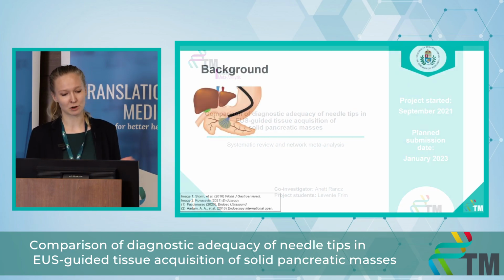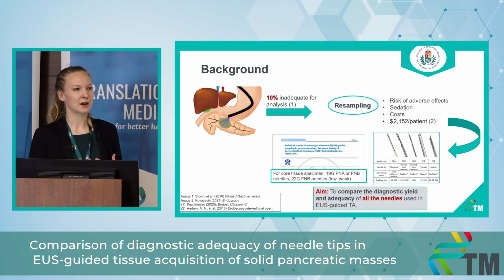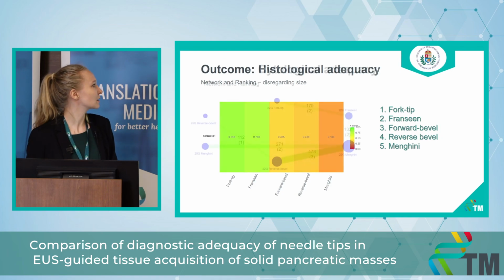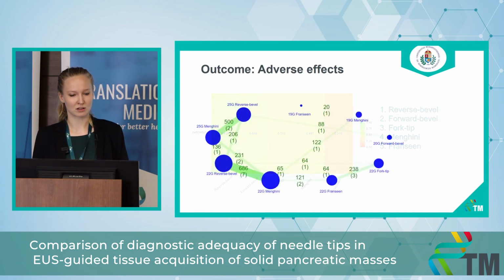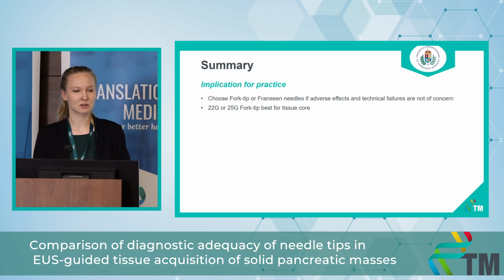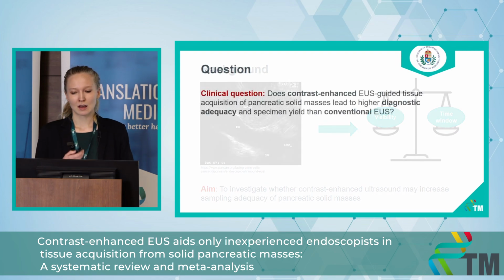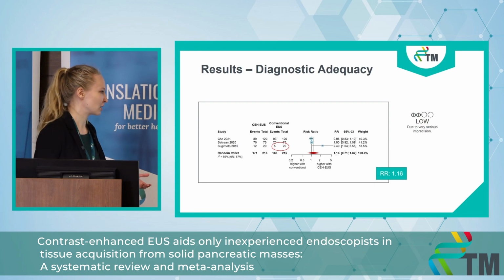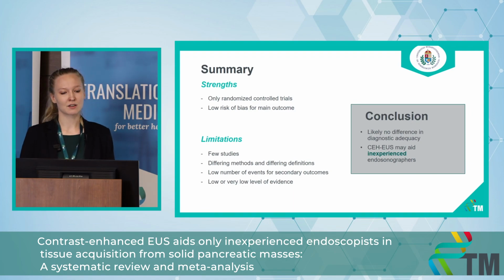Progress Report V - Marie Engh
Tissue acquisition in solid pancreatic masses
15-month Progress Report of the PhD students of the Centre for Translational Medicine, Semmelweis University.
Engh Marie Anne is a newly-graduated medical doctor and her main interest is in gastroenterology. She has performed a systematic review and meta-analysis regarding the prevalence of gastrointestinal bleeding in pancreatitis. She started this project before the Translational Medicine PhD program as a project student and she has already finished her manuscript. Her second project is a network meta-analysis regarding the efficacy of different needles used for endoscopic ultrasound-guided tissue acquisition of pancreatic masses. Her last project will be a third meta-analysis examining the use of contrast-enhanced endoscopic ultrasound during tissue acquisition of pancreatic masses. Both studies aim to improve the diagnostic process during tissue acquisition in the pancreas, aiding clinicians in choosing equipment, decreasing the risk of re-intervention, and the need for costly processes.